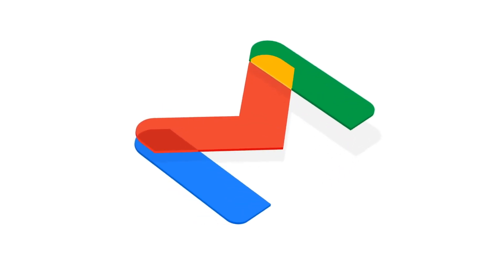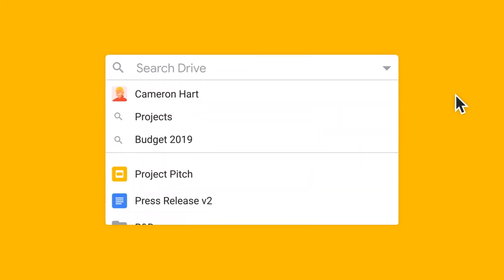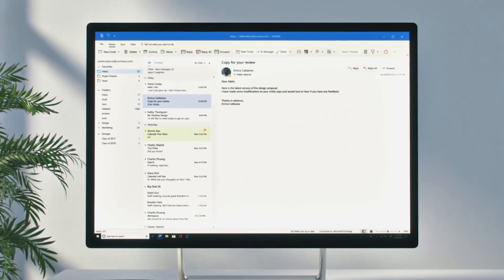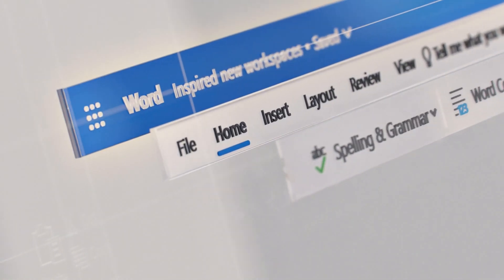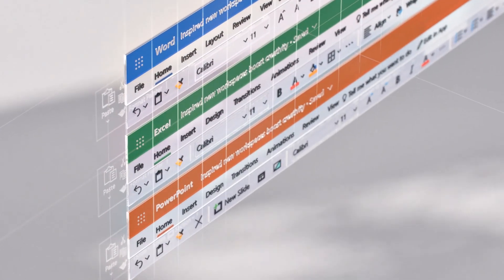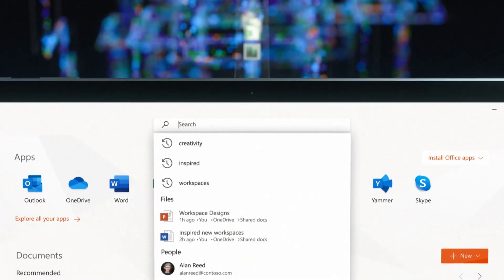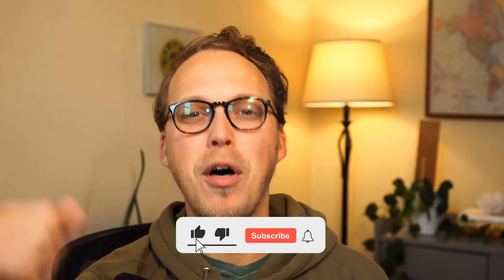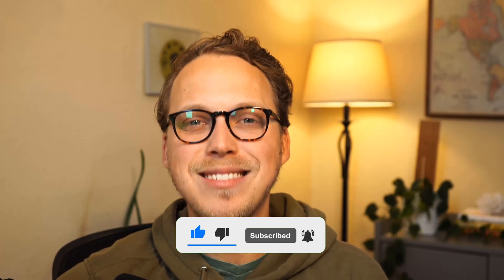Google Workspace vs Microsoft 365 (2021) - What's the Best Office Software?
Microsoft 365 (formerly Office 365) has always been the king of office software.  Google has thrown its hat in the ring with its Workspace suite of products.  Can Google take the throne from Microsoft?  In this video, I'm gonna share with you the difference between Google Workspace and Microsoft Office 365.